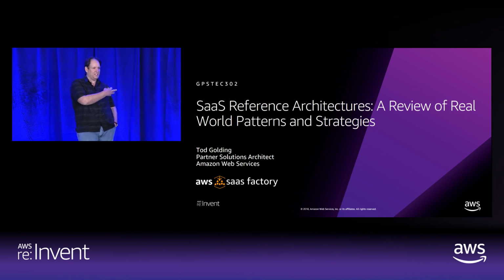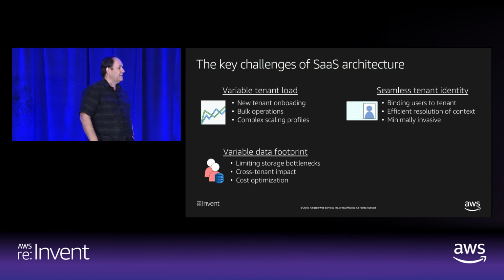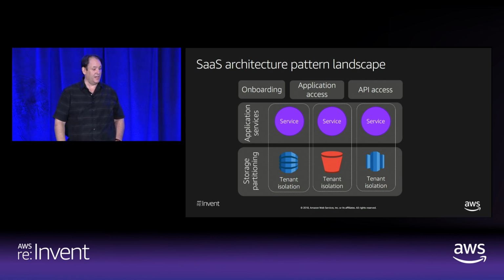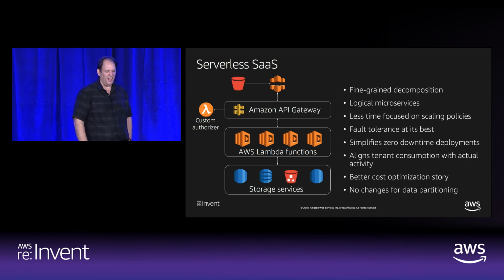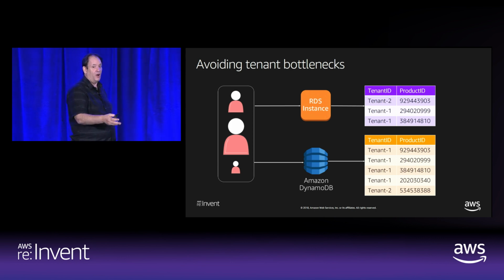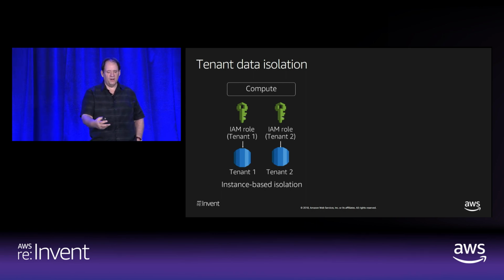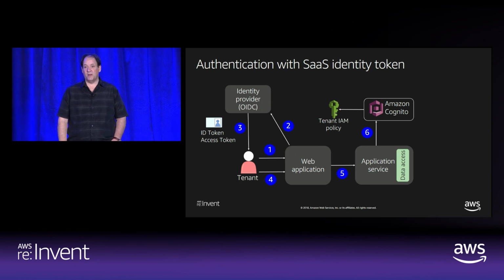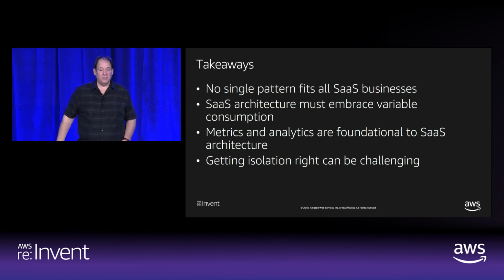AWS re:Invent 2018: SaaS Reference: Review of Real-World Patterns & Strategies (GPSTEC302)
There is no single approach to building SaaS applications on AWS. Domain, compliance, performance, legacy considerations, and business forces all play a big role in shaping the architecture of your solutions. While there are many strategies for implementing SaaS on AWS, there are some common architectural patterns that are used to address the varying needs of SaaS providers. In this session, we review in detail a collection of SaaS reference architectures that represent a spectrum of approaches to addressing identity, onboarding, storage partitioning, tenant isolation, billing, deployment, regional distribution, and operational models. Our goal is to provide a menu of concrete solutions that can provide insights into how AWS constructs are leveraged to realize SaaS best practices on AWS. Complete Title: AWS re:Invent 2018: SaaS Reference Architectures: Review of Real-World Patterns & Strategies (GPSTEC302)